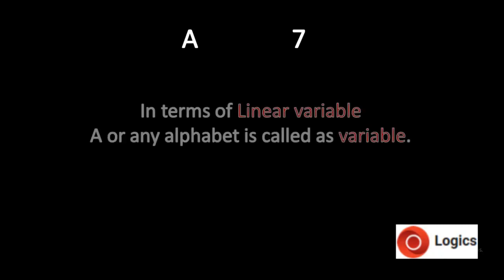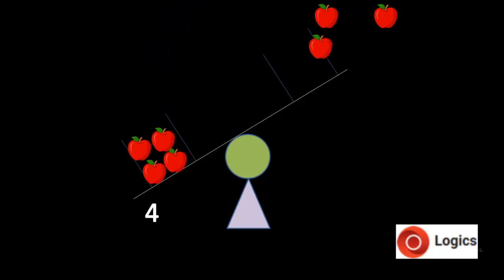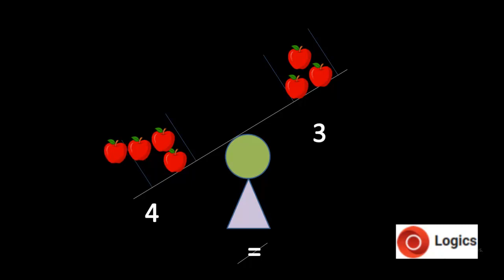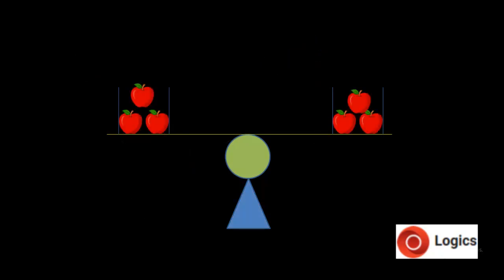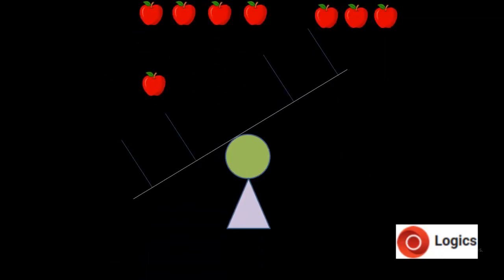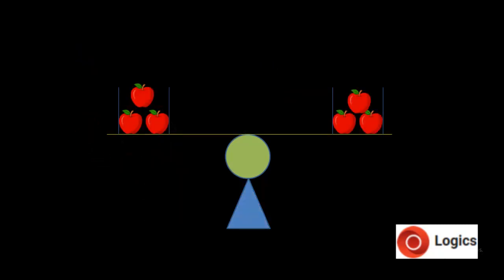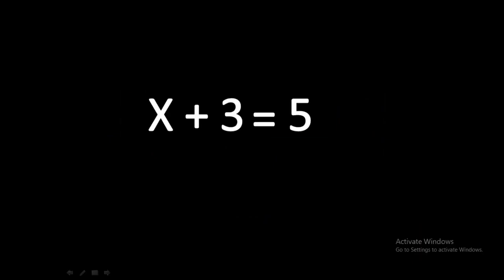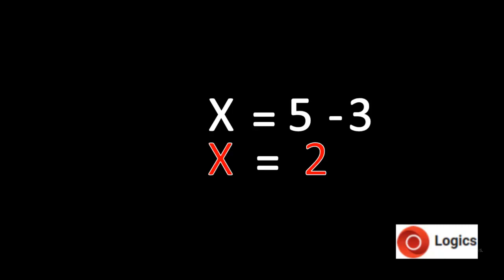Linear Equation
Linear Equation is an Equation in which the highest power of the variable is always 1. It is also know as one degree equation.
Linear Equation is in form of Y=mx + b.